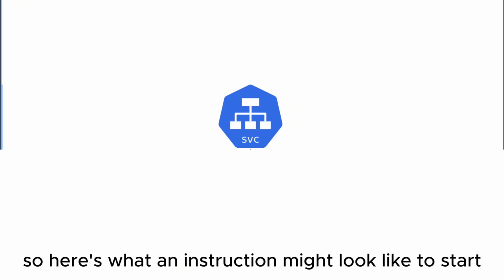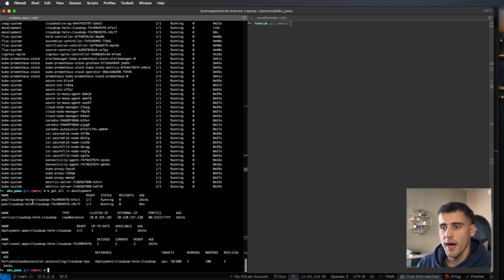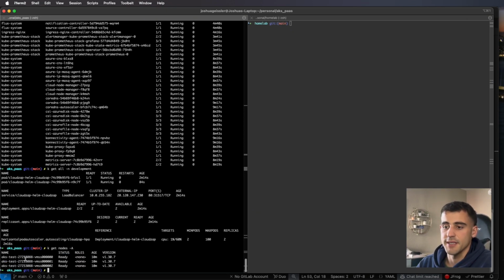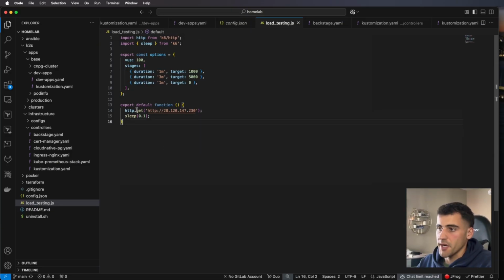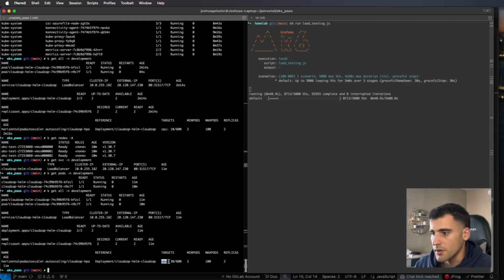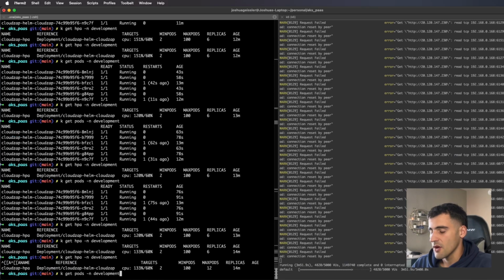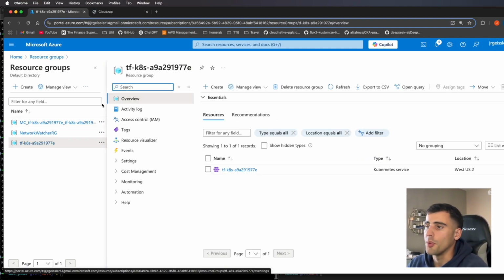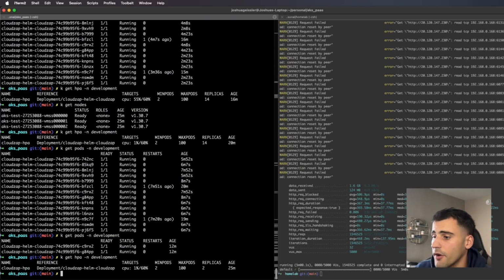Cloud Infrastructure Testing With K6 | DevOps Bootcamp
Load testing with k6 and Kubernetes provides a powerful way to validate your application's performance and autoscaling capabilities by simulating realistic user traffic patterns. This technical demonstration shows how to deploy a load testing environment using k6 to generate controlled traffic, while leveraging Kubernetes Horizontal Pod Autoscaler to automatically scale applications based on demand. The setup involves configuring k6 to create virtual users that make HTTP requests to your application, gradually increasing from 100 to 500 concurrent users over a 5-minute period, while monitoring system performance and resource utilization. The demonstration includes practical examples of Kubernetes deployment configurations, HPA settings, and k6 test scripts, making it accessible for DevOps engineers and SREs to implement in their own environments. The combination of k6's precise load generation capabilities and Kubernetes' robust autoscaling features creates a comprehensive testing environment that helps ensure application reliability under various traffic conditions.

0:00 - Setting The Stage
1:20 - Kubernetes Set Up
3:30 - K6
5:05 - Load Testing
10:35 - SpaceX Interview